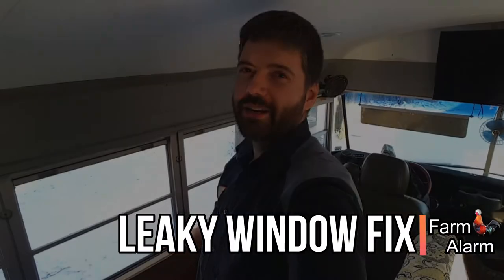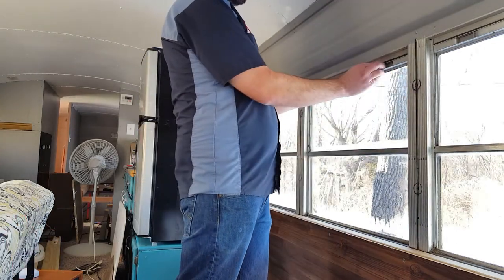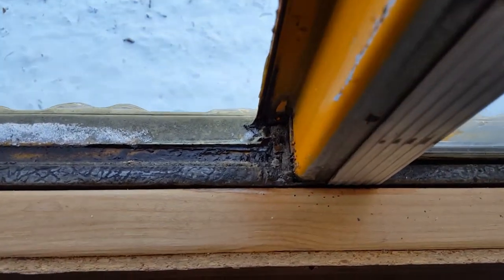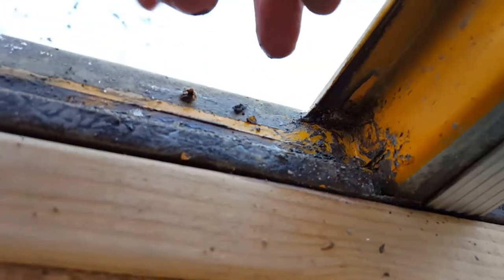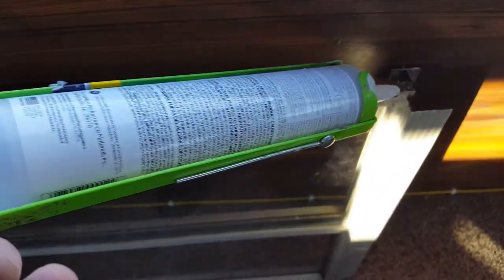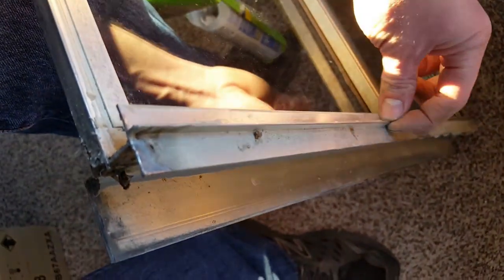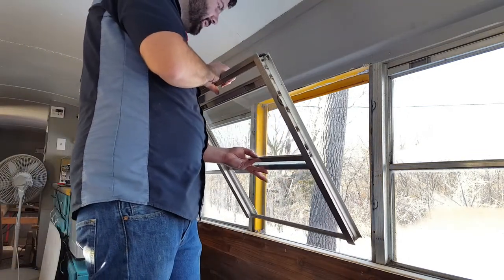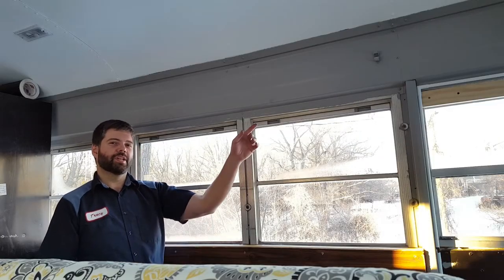How to Fix Leaky School Bus Windows - Skoolie Tiny House Conversion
Calking Gun
Silicone Sealant
In this episode I show you how we fixed the old school bus windows that were leaking in our School Bus Tiny House Conversion!

CONTEST RULES:
Please note that all winners must confirm their winning within 48 hours, or the prize will be given away to someone else. The giveaways are Free, and shipping is free to continental US Residents only.

Farm Alarm
Rocheport, MO 65279